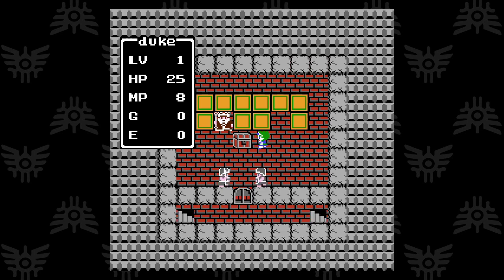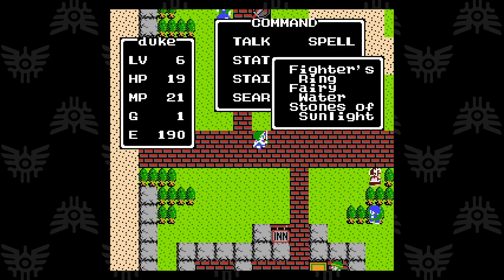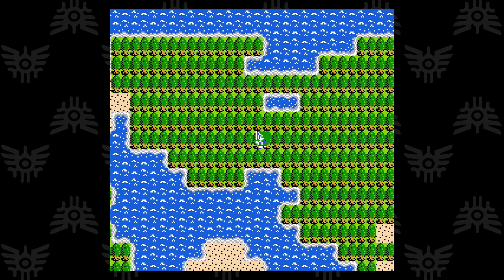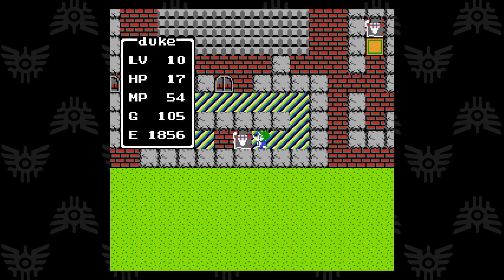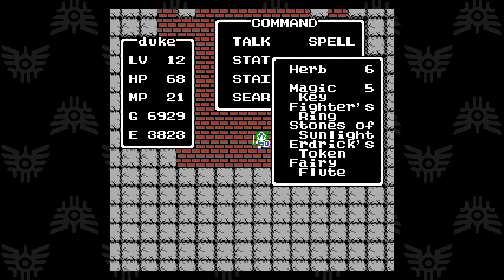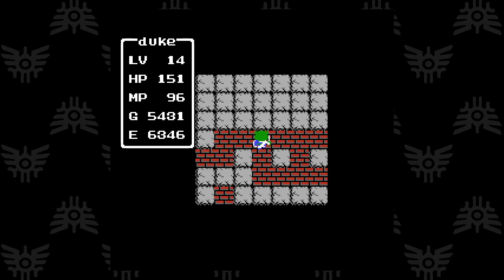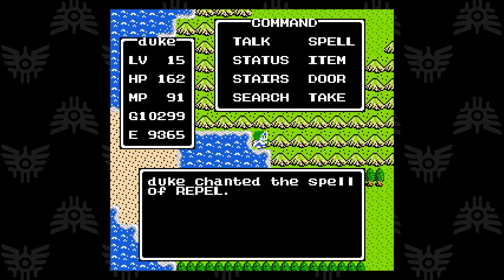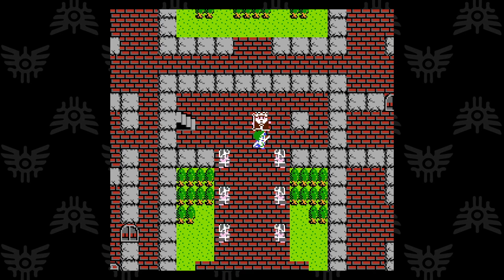Duke Plays Dragon Warrior Rando - Seed 02